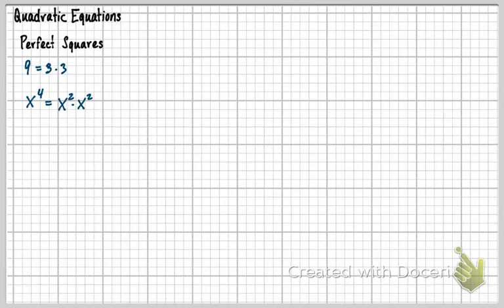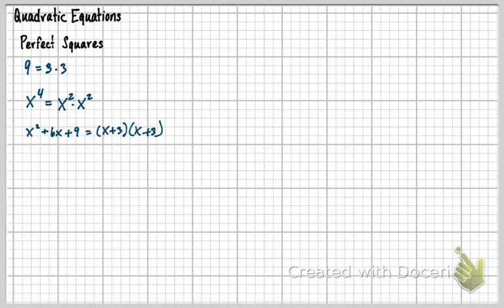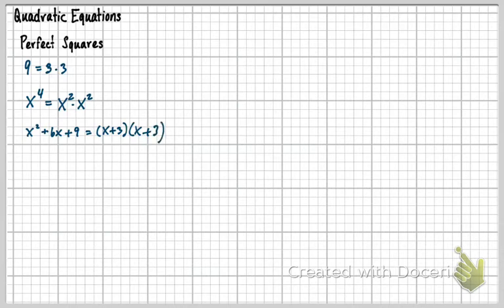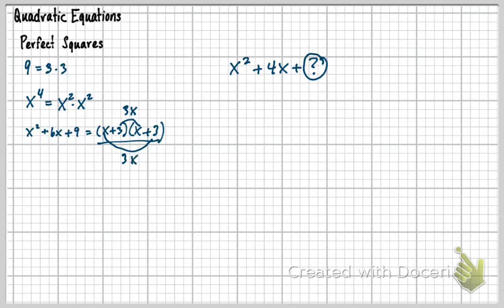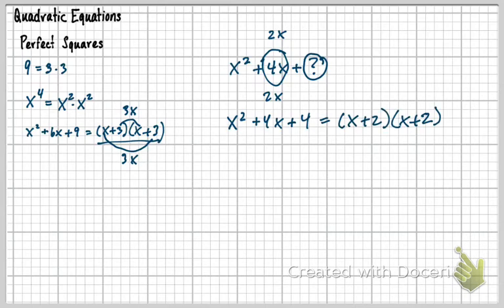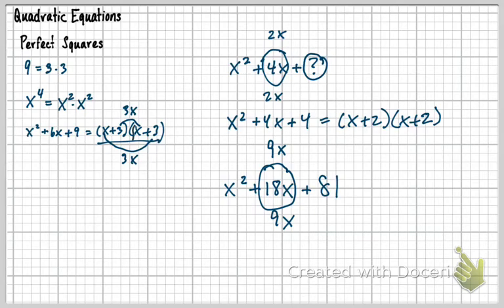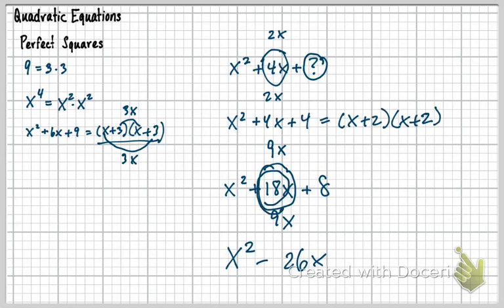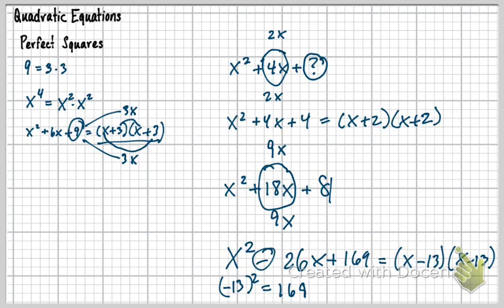MTH122W-Sec. 1.2 Quadratic Equations (Part 3)